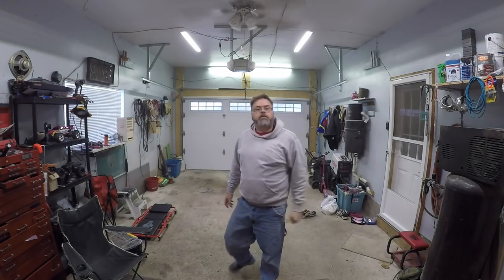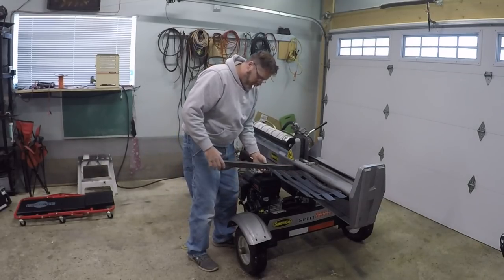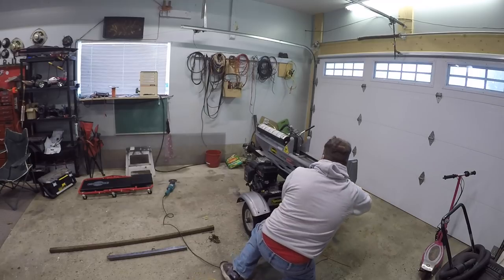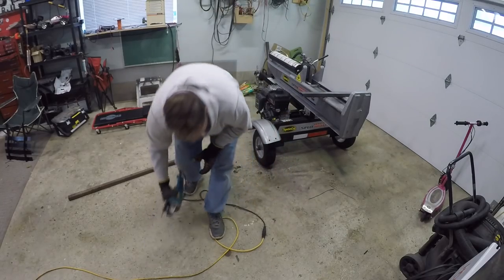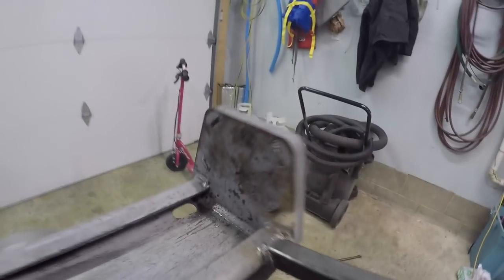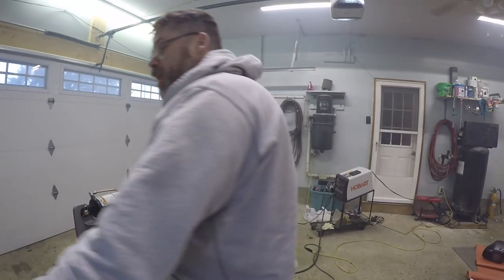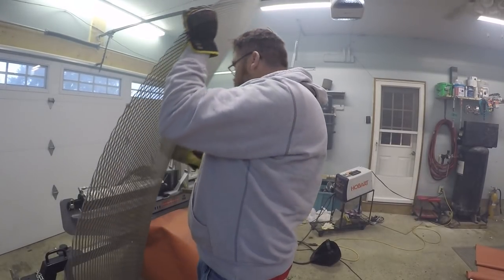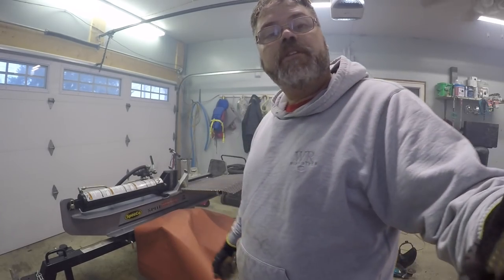SpeeCo Log Splitter Side Wood Rack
Welding up a new log rack for the old SpeeCo wood Splitter

BillSiff
Wyoming Ont.
Canada
N0N 1T0